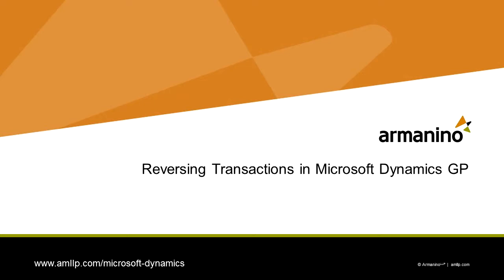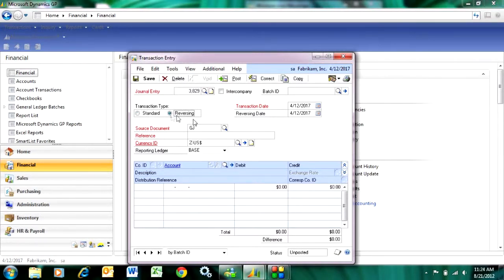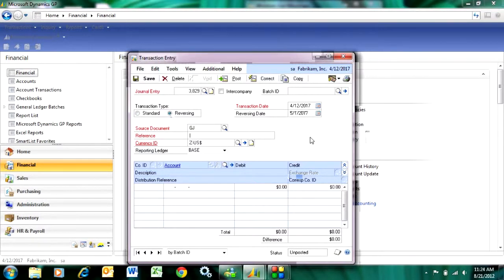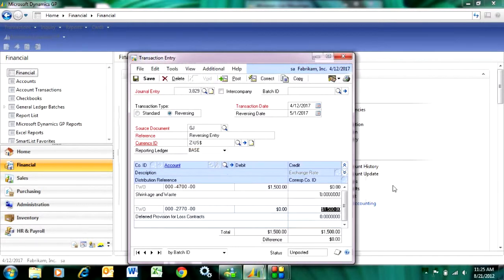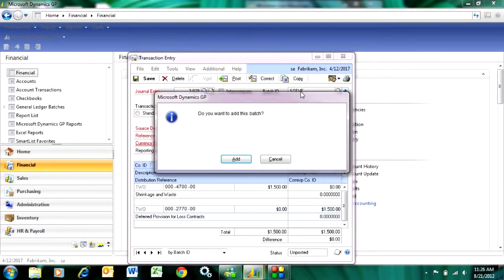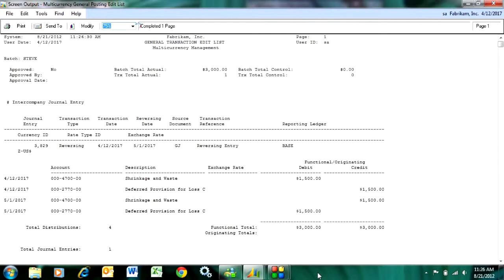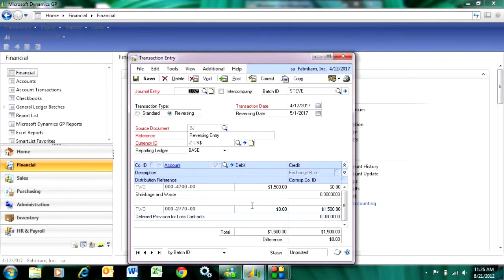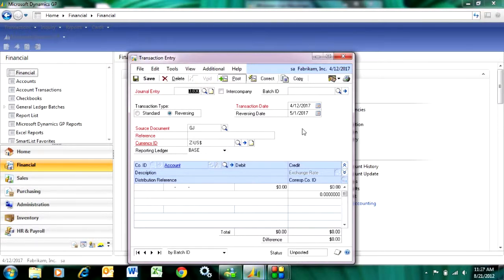Reversing Transactions in Dynamics GP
How to create reversing general ledger transactions in Dynamics GP. It's easy to create reversing transactions in GP. You can specify the date that you want it to reverse.